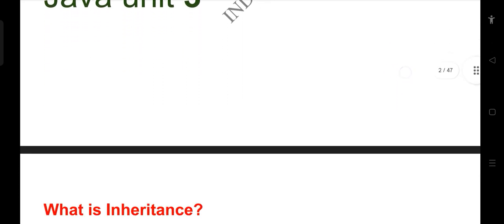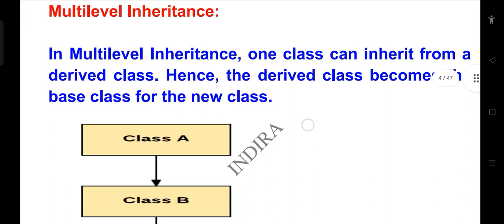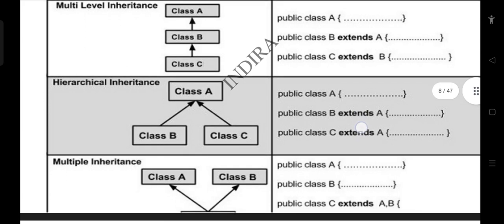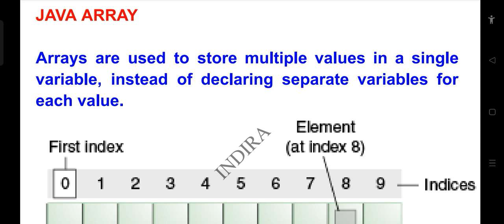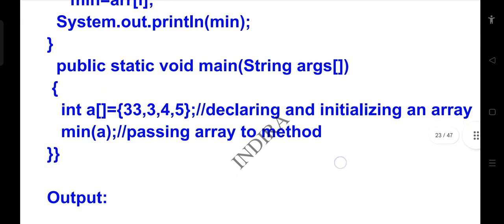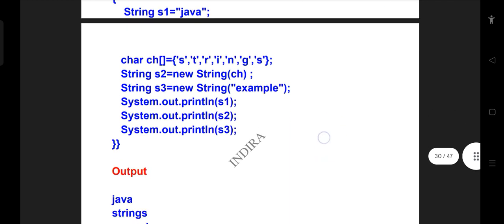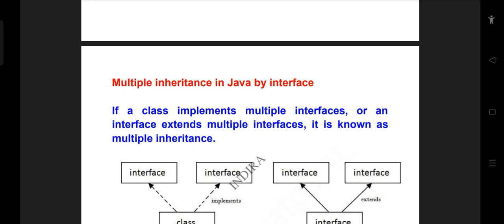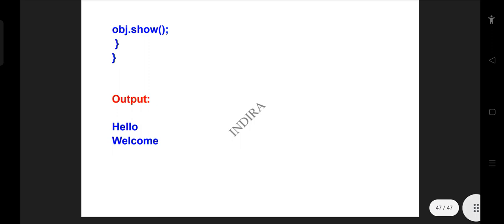Java Unit 3